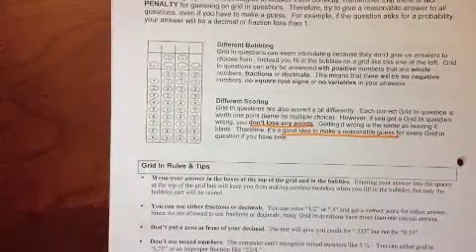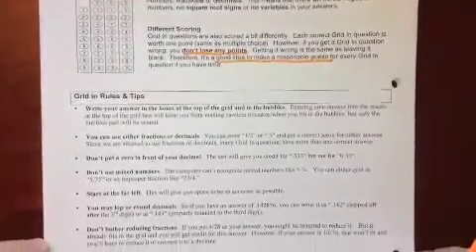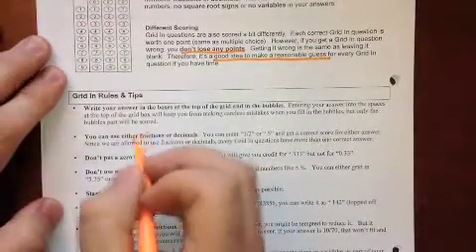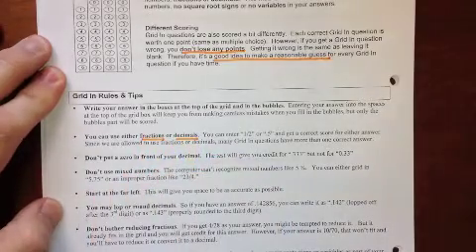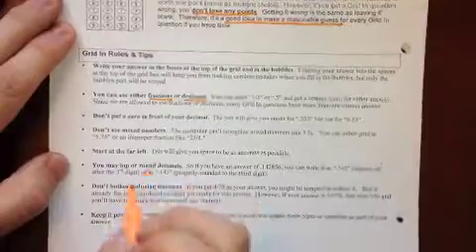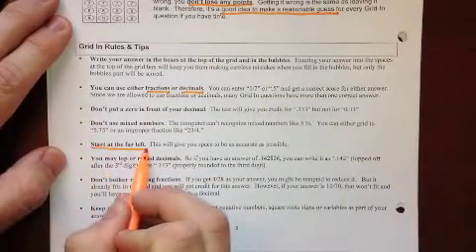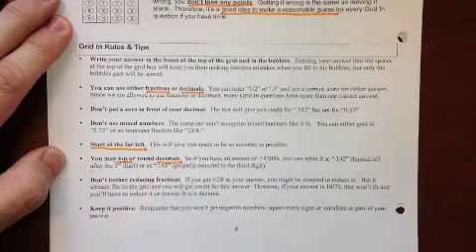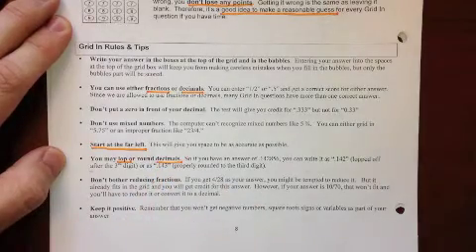SAT Grid In Intro